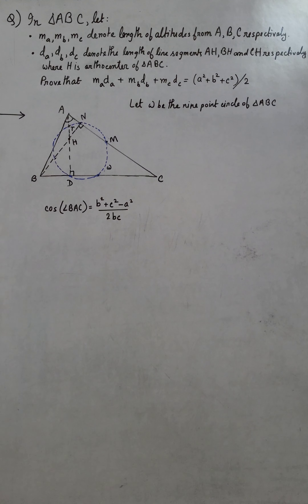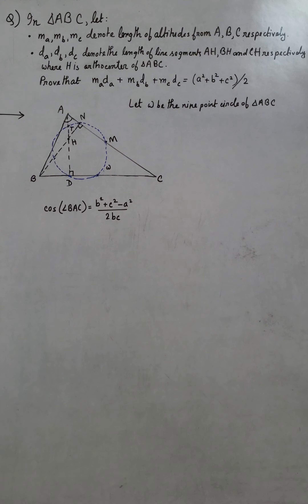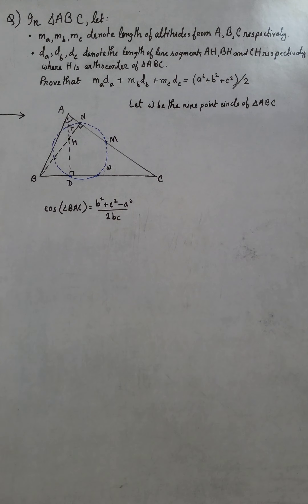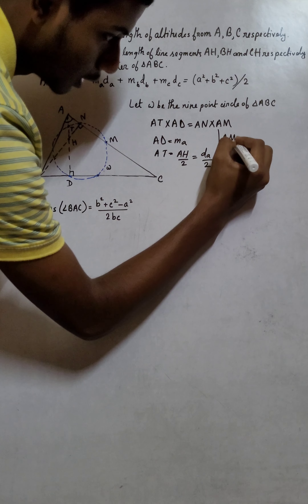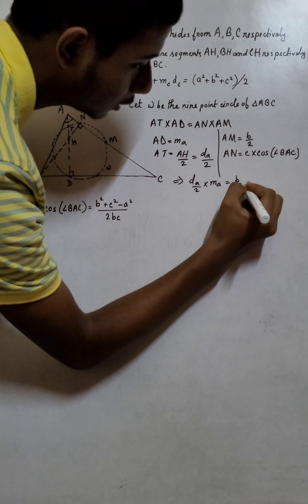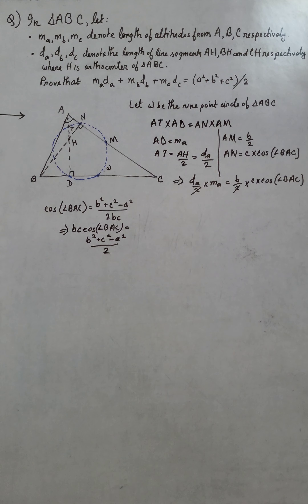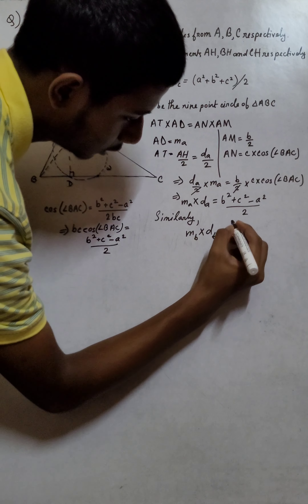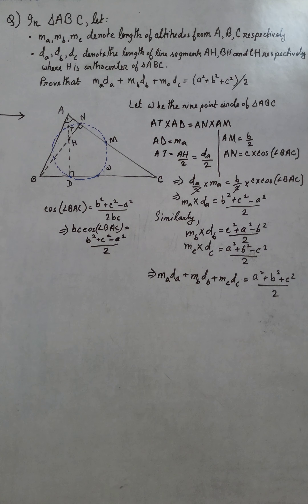Problem 1 of VOS Test Solved by Debarchan Neogi | OMM Level 8 Student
🥇Olympiad Math Mastery Level 6 2024 ( Starting On 20 May | Mon & Fri : 5 PM - 6:30 PM, Language: English )

🥇Olympiad Math Mastery L5 2024 ( Starting On 21 May | Tuesday & Thursday : 7 PM - 8:30 PM, Language: English )

🥇Target ISI/CMI 2025 ( Starting on 15 May | Mon, Wed, Fri : 3 PM - 4:30 PM, Language : English)

🥇Olympiad Math Mastery Level 4: ( Mon, Thursday: 7:30 PM - 8:30 PM | Language: Hinglish )

🥇Olympiad Math Mastery Level 3 ( Mon, Thursday : 6PM - 7 PM | Language: Hinglish )